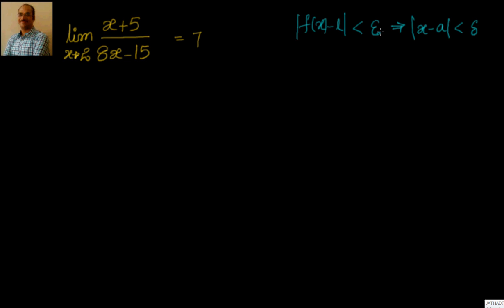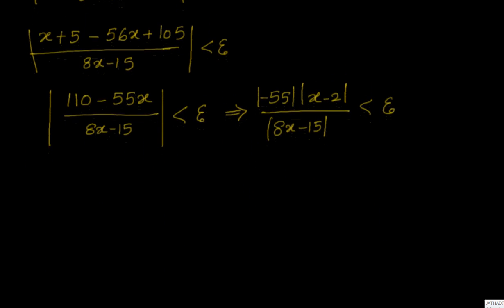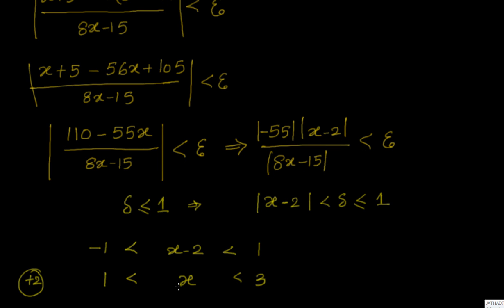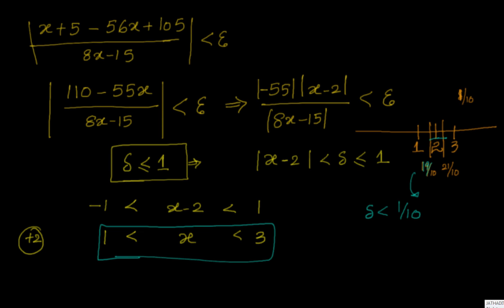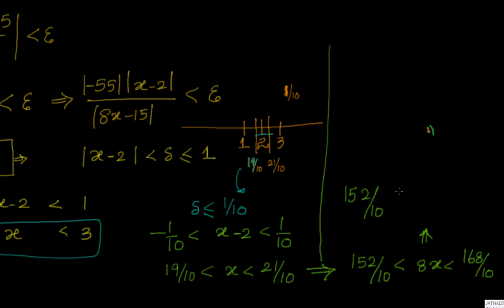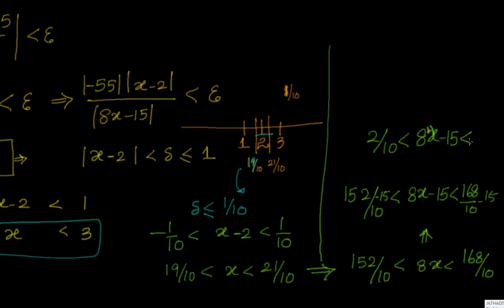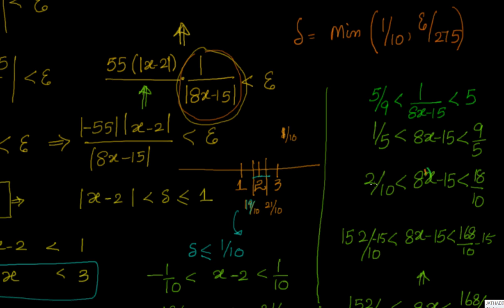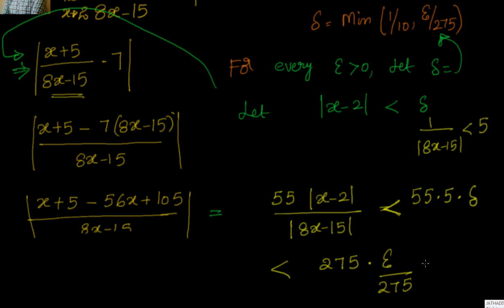Calculus: Limits: Rational polynomials : Proof by Delta Epsilon